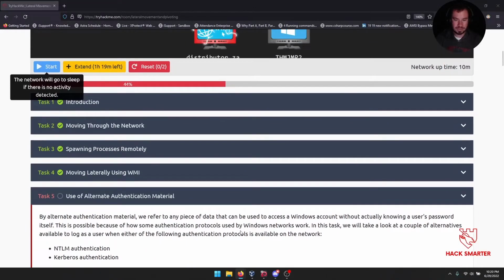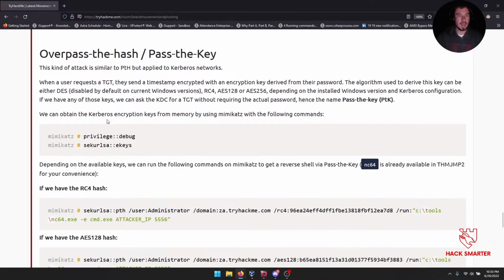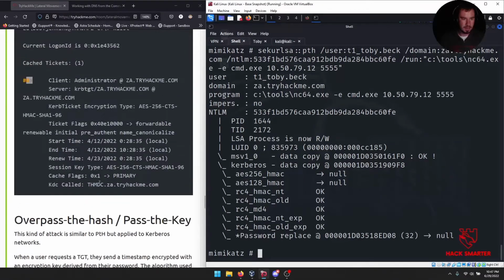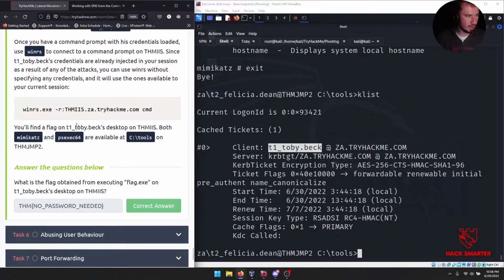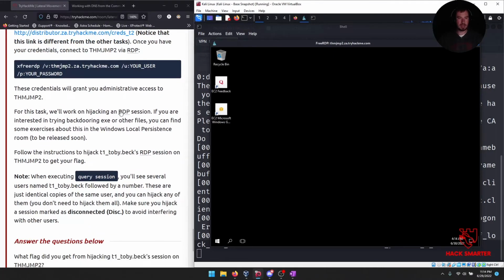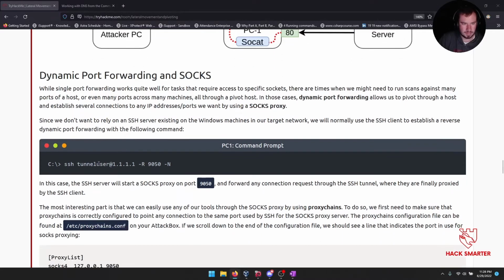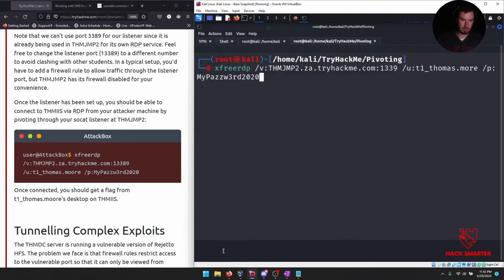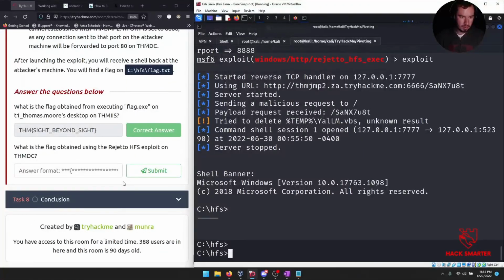Lateral Movement - Part 2 [Active Directory Hacking] -- TryHackMe LIVE!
📚 Resources:
Enroll in my Courses (search for Tyler Ramsbey)

This is the final part of working through the "Lateral Movement and Pivoting" network on TryHackMe.

We learn and practice the following:
- Pass the Hash attacks
- Overpass the Hash attacks
- Pass the Key attacks
- Pass the Ticket attacks
- Abusing user behavior
- Hijacking RDP sessions